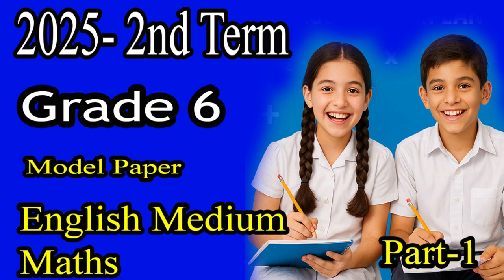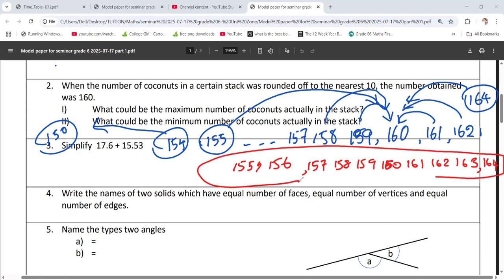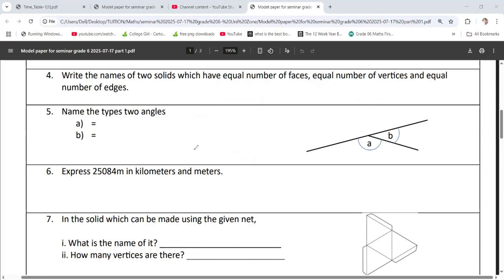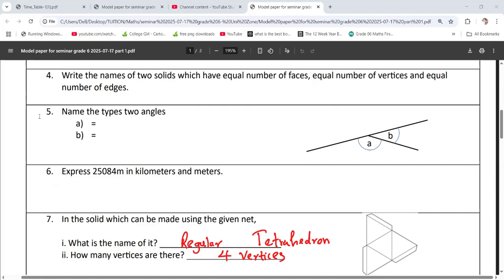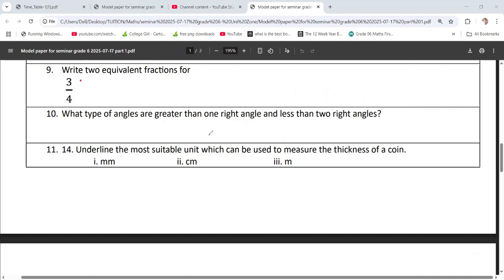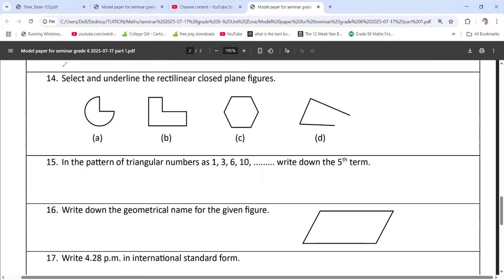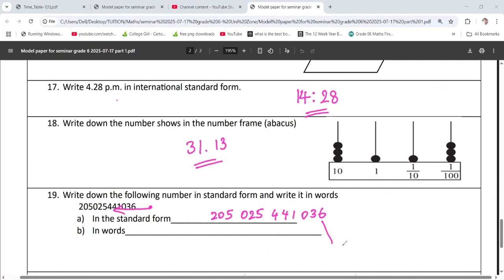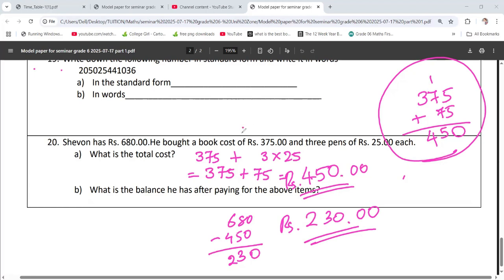Maths- Grade 6 - 2025 - 2nd Term Paper- Part 1- English Medium